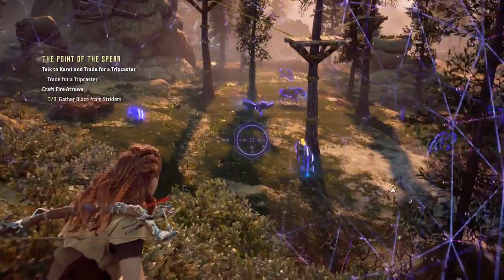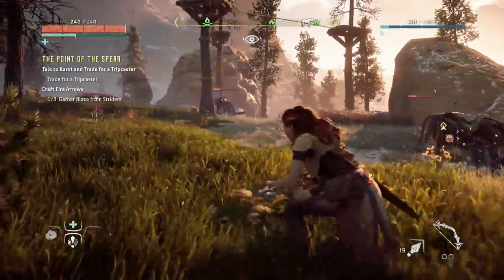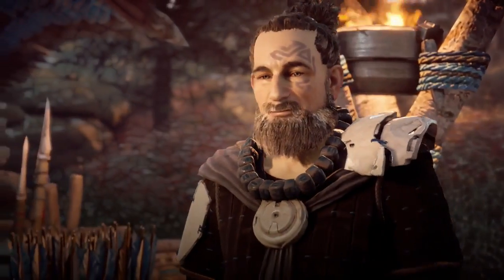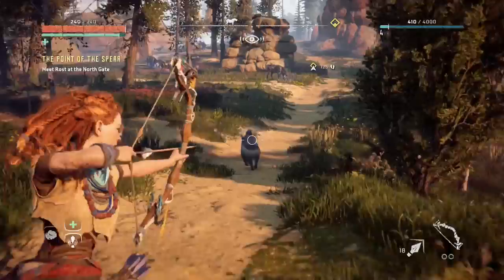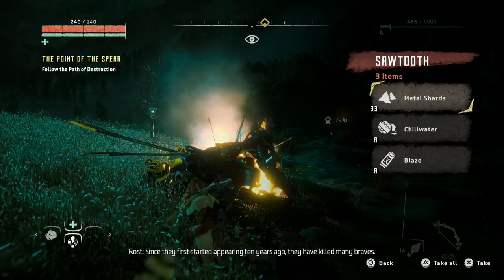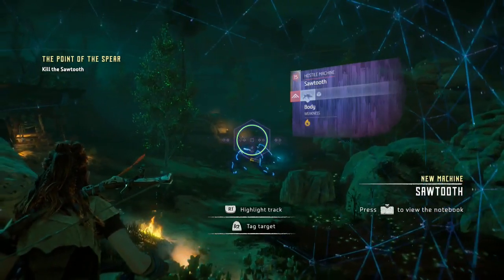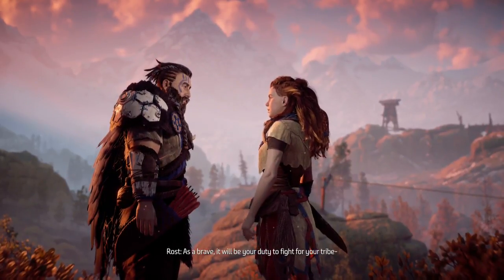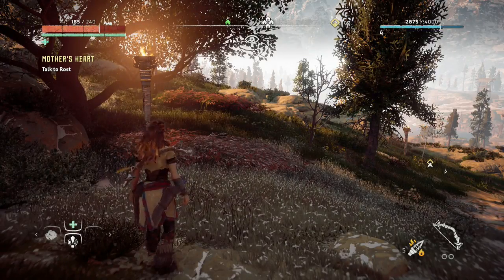WE TOOK DOWN A SAWTOOTH!! - Horizon Zero Dawn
Part 3 of this awesome game. We are starting to see so much more of this game from different areas and other machines.